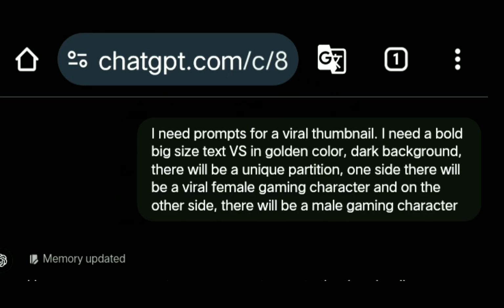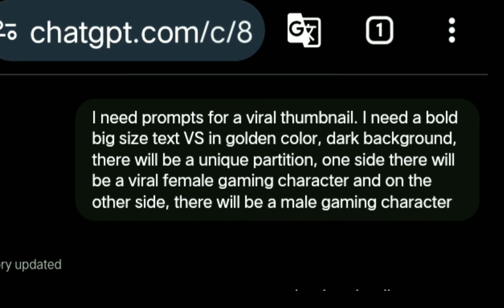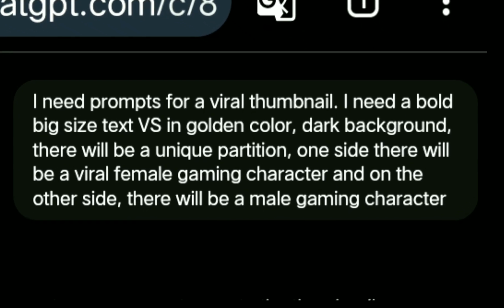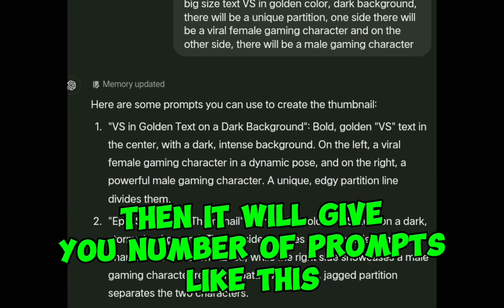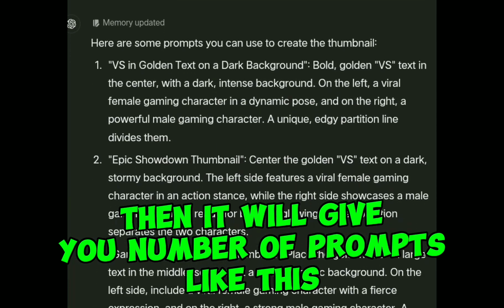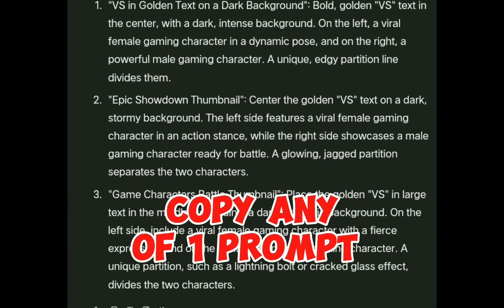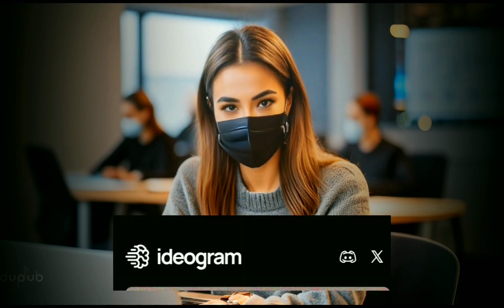How I Make Viral Thumbnails With AI For Free | Youtube thumbnail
Do you want to know, how to make trending and engaging thumbnail for your video? Then, You're at right
 place👍🏻
In this video, you'll learn how to make a viral thumbnail with the help of AI within 5 minutes just for 🆓
So, Hang Tight 😀
Timestamp⌚
00:00 _____ Starting
00:37 _____ 2 Steps Only
01:59 ______Ending

AI Thumbnail, Free AI tools, YouTube thumbnail design, Viral thumbnails, Thumbnail tips, YouTube growth, AI design tools, YouTube marketing
Thumbnail creation, AI graphics
Content creation tips, YouTube strategies, AI for YouTube
Free design tools
Create with AI, YouTube success tips
AI for free, YouTube channel growth
AI-powered design, Thumbnails for YouTube, Viral content, YouTube thumbnails, AI tutorials, Design with AI
YouTube video tips, Free AI software
Eye-catching thumbnails, YouTube hacks, AI content creation, YouTube creator tools